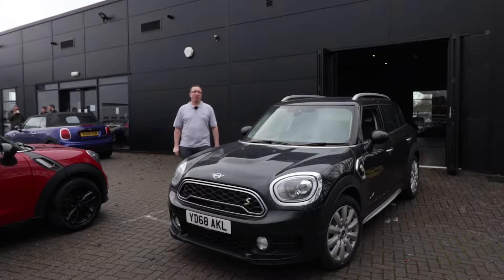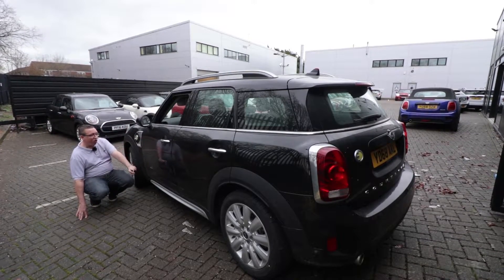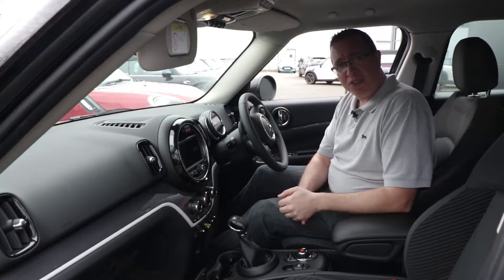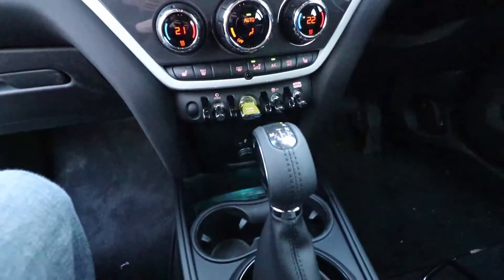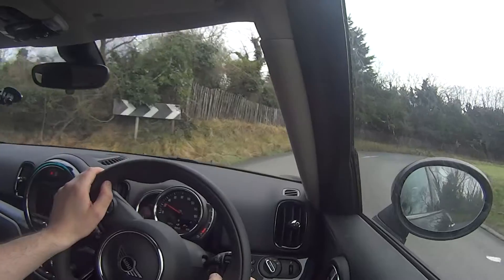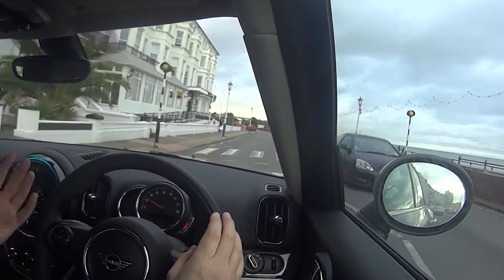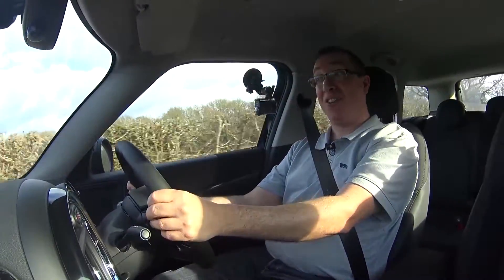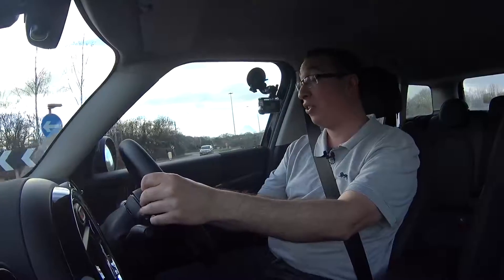2019 Mini Countryman Cooper S E All4 review - Is this the future of the Mini ?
2019 Mini Countryman Cooper S E ALL4 PHEV is the latest and most advanced Mini Cooper BMW have ever made. This hybrid mini combines the engine from the 2019 Mini Cooper and an electric motor to produce performance faster than the 2019 Mini Cooper S and nearly as fast as the 209 Mini Cooper JCW. Being a plug-in hybrid this has the benefits of being electric around town producing zero emissions but when combined with the Cooper s petrol motor the car has surprising performance.

Find out about what a plug-in hybrid is, what makes this car unique and the pros and cons of owning a hybrid mini